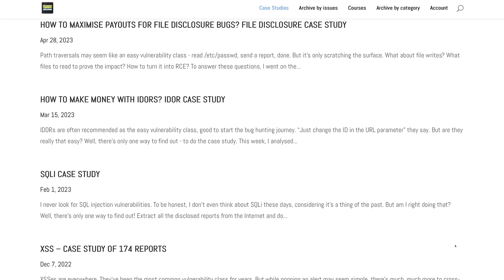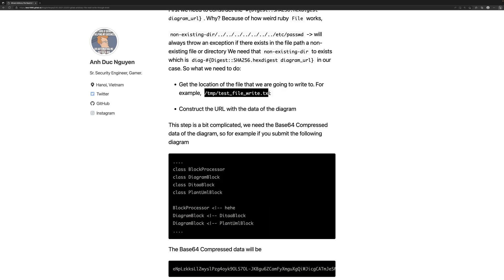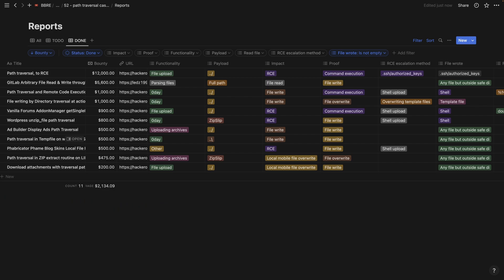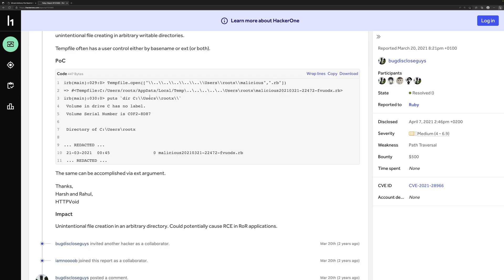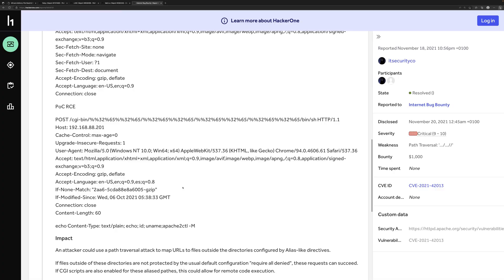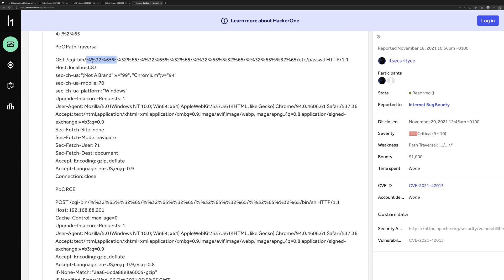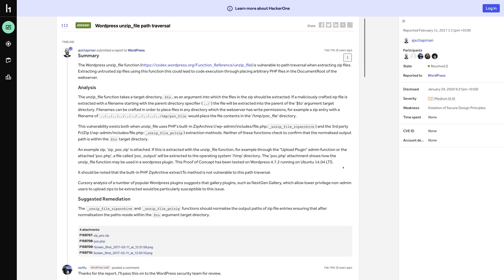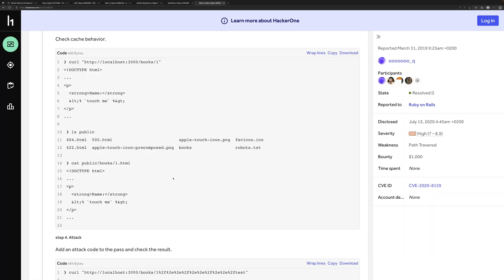How to turn a write-based path traversal into a critical? - Bug bounty case study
This video presents an analysis of disclosed bug bounty reports about write-based path traversal vulnerabilities. Specifically, it's about what files you should write to show the maximum impact of a path traversal like this, ideally escalating it to RCE.

Report:
Reporter's twitter:

Timestamps:

00:00 Intro
01:29 Writing any file but outside safe directory
06:09 Shell upload
09:35 Shell upload alternative in technologies like Node.js, Golang, Python or Ruby - template overwrite
13:35 .ssh/authorized_keys